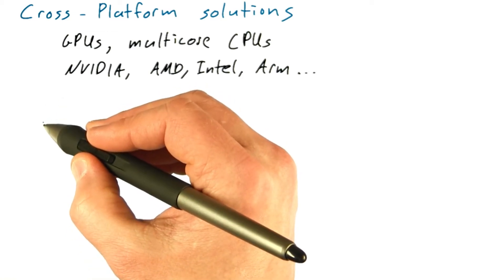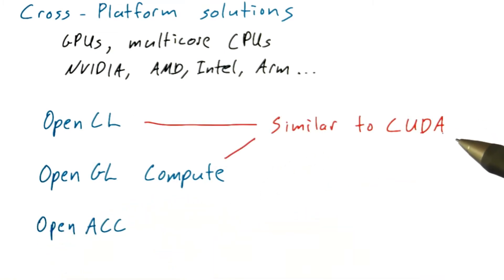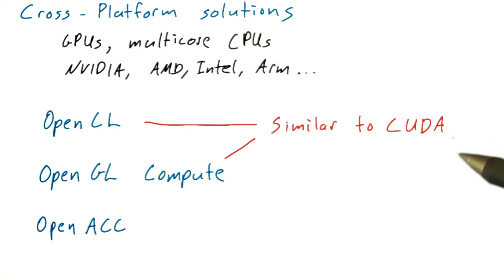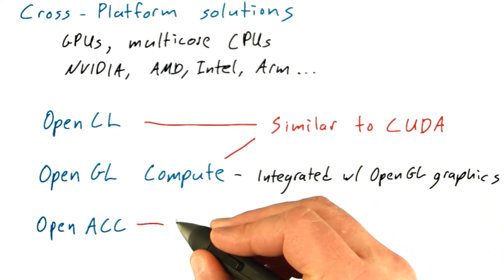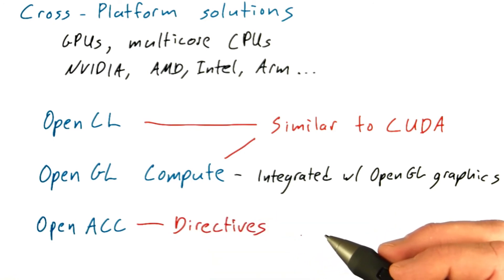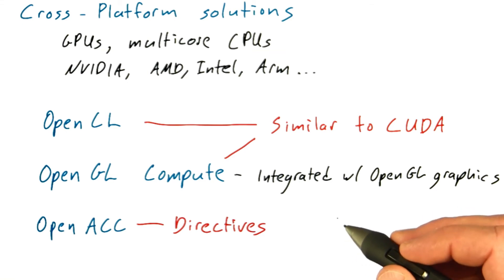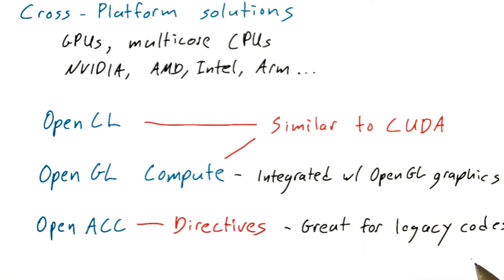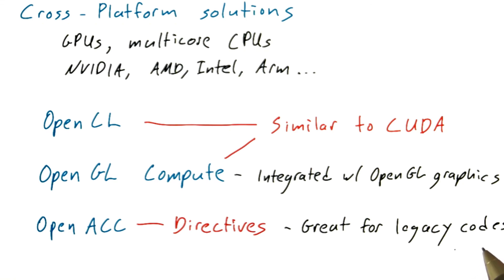Cross Platform Solutions - Intro to Parallel Programming